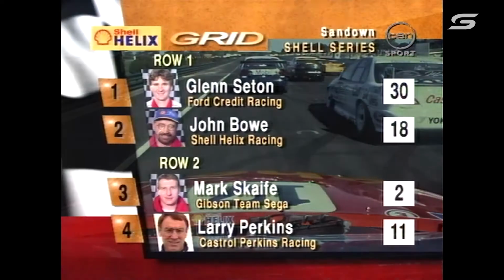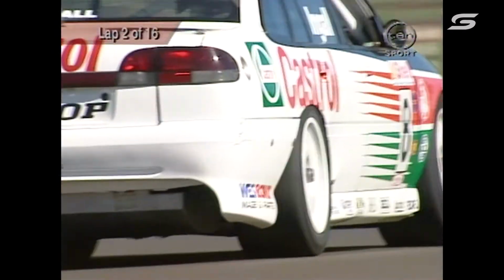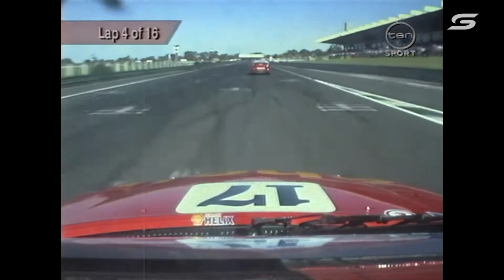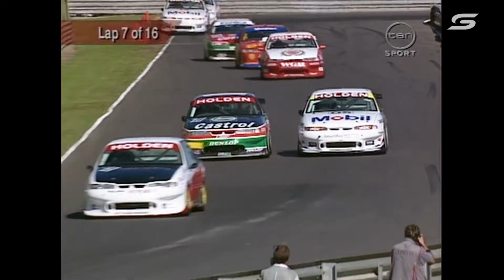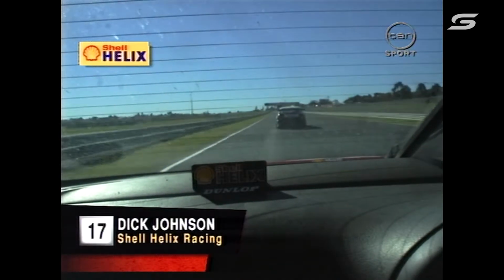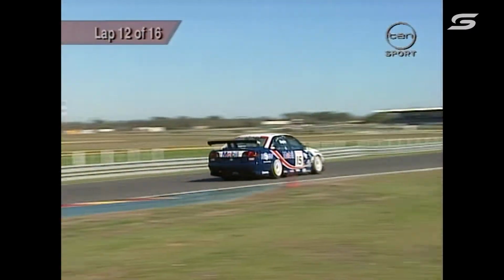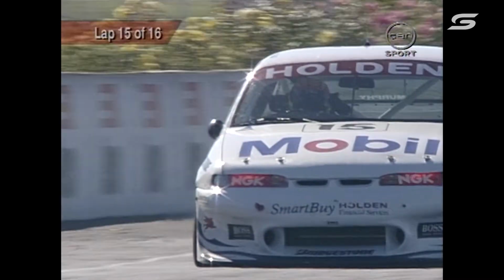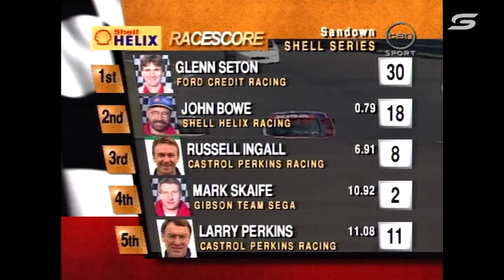Race 8 - Sandown [Full Race - SuperArchive] | 1997 Australian Touring Car Championship